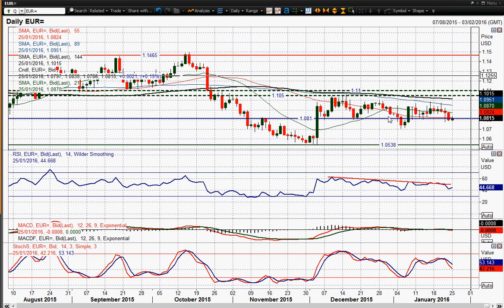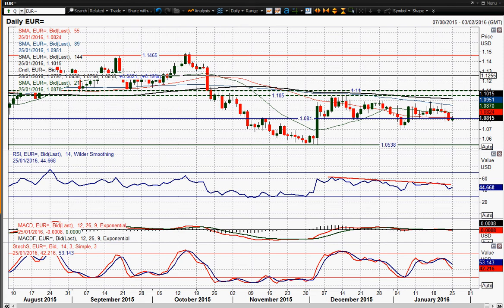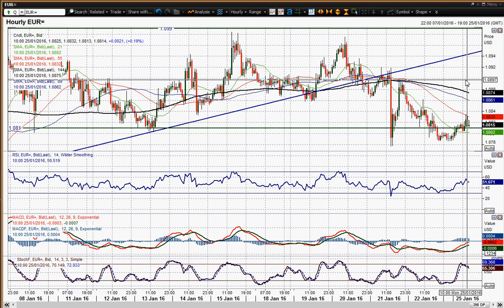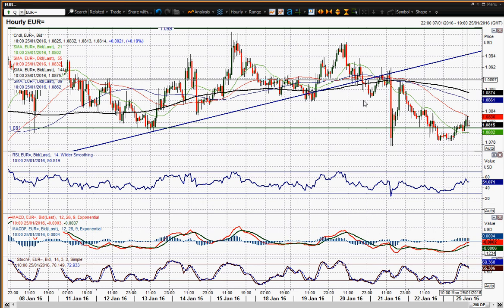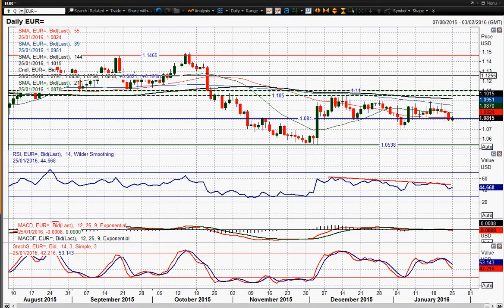EUR/USD 25/01/2016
Is the Euro set up to break lower again?